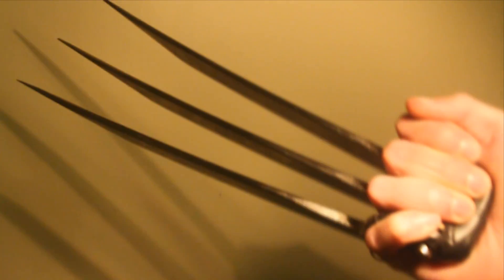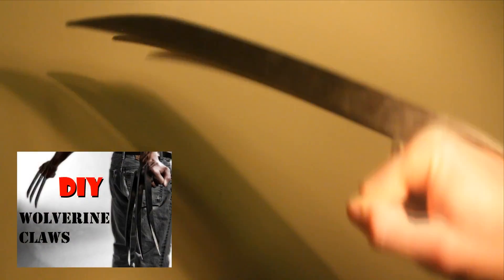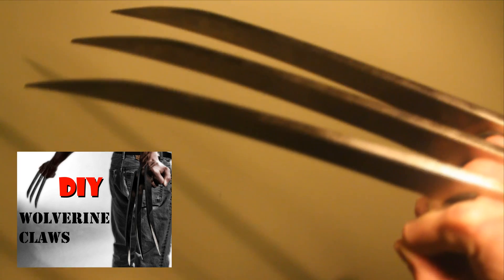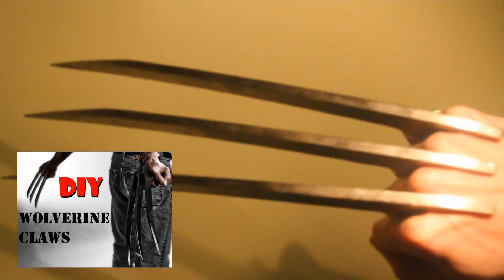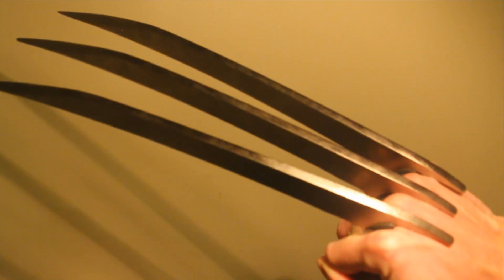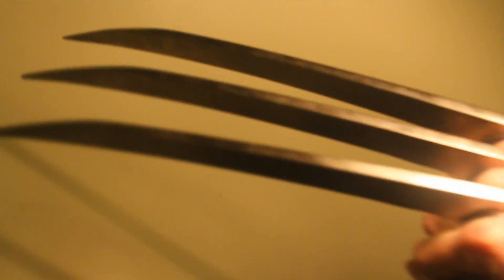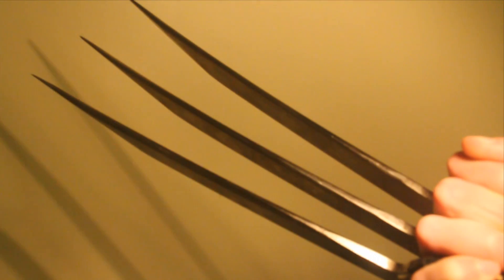Make it Real: Electrified High-Voltage Wolverine Claws!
Wolverine claws are awesome, but wouldn't they be awesome-r if they were electrified?

Also for anyone wondering the electrical tape on the vice grips is plymouth EPR high voltage insulating electrical tape — rated for over 50,000V